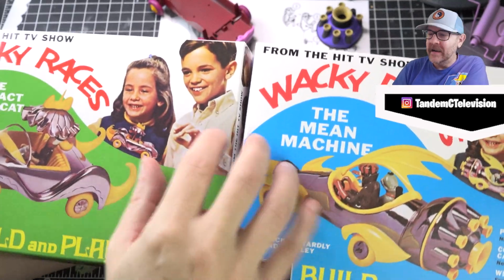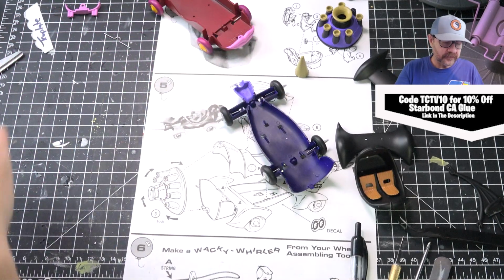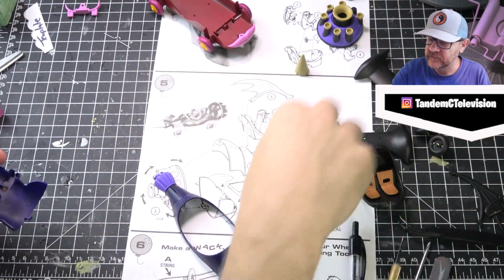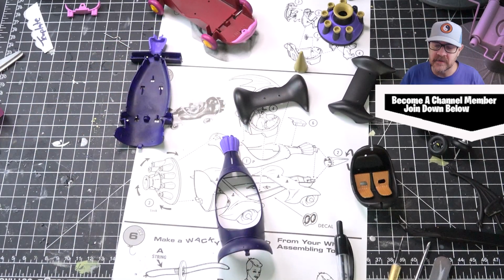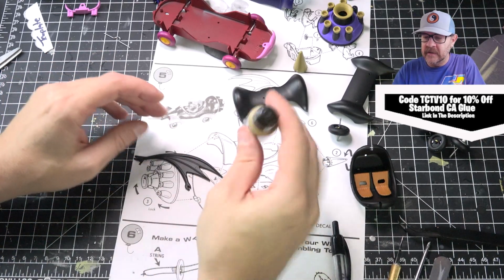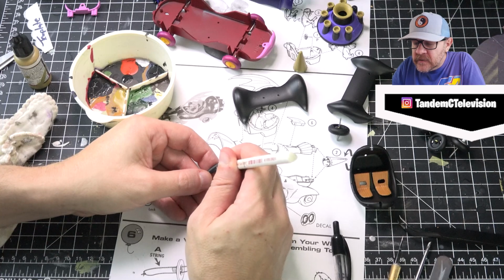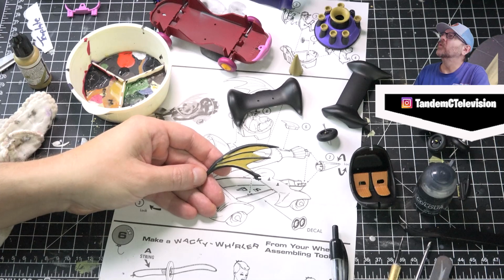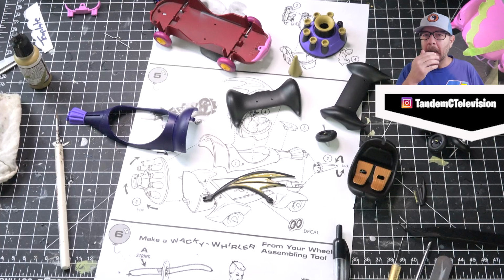Backwards Tape & Busted Builds – Wacky Races Diorama Continues!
Wacky Races Model Build: Episode 10 – Scallops, Setbacks & Spraybooth Chaos!

We’re back at the workbench with more paint, more problems, and a whole lot of scalloped tape templates! Episode 10 dives into the fiddly details of Penelope’s Compact Pussycat and the ever-frustrating front seam on the Mean Machine. Between masking mistakes, busted glue joints, and a few too many brushstrokes, it’s one of those days in the model shop.

It’s messy, it’s real, and yeah... you get to watch it all go sideways in real time.

📦 What’s going down in this episode:
🎀 Spraying dark pink scallops and prepping yellow racing stripes on the Compact Pussycat
🎨 Masking fenders, taping off scallops (backwards at first, of course)
🛠 Fighting with fragile glue joints on the Mean Machine’s clamshell
😤 Breaking, re-fixing, and nearly assembling something too early
🖌 Hand-painting tricky interior details and chasing smooth lines
💡 Brainstorming acrylic flame effects for future lighting

Workbench Ramblings & Real Talk:
This was supposed to be a clean, productive session—but it turned into a perfect example of two steps forward, one step back. From backwards tape jobs to breaking glued seams (again), it’s a reminder that even fun cartoon builds demand patience, planning… and sometimes redoing the same thing twice.

Also, yeah, the Mean Machine seam will haunt me forever.

Have you ever nearly glued something shut before you were supposed to? Any tips for making clear acrylic flames?